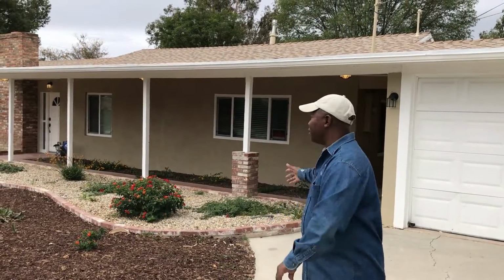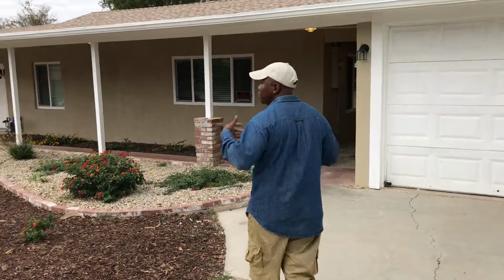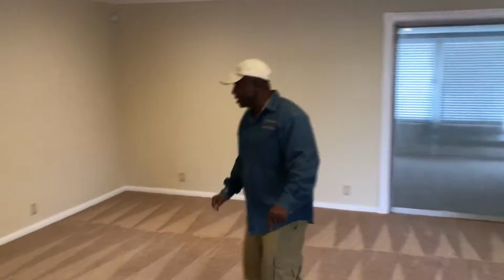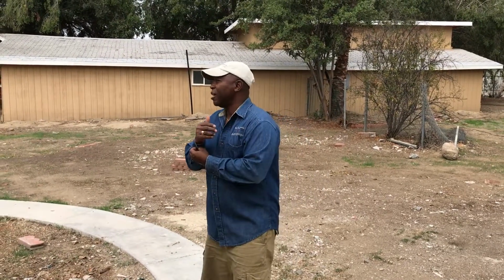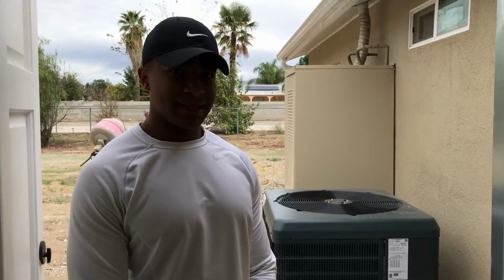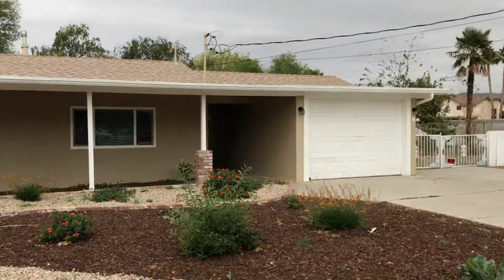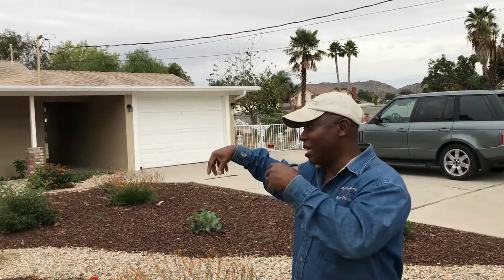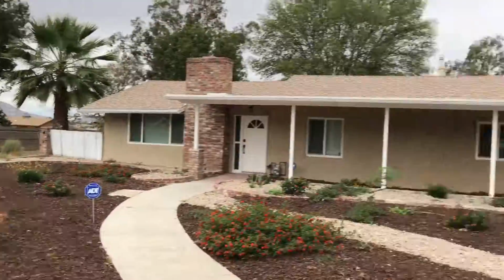How to make a 6-figure income with vacant and abandoned houses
How I found a house that had  been abandoned for more than five years. I located the owner, and made a 6-figure profit on the Flip.